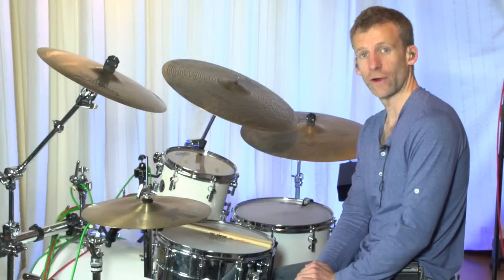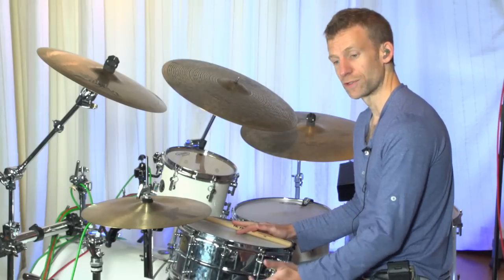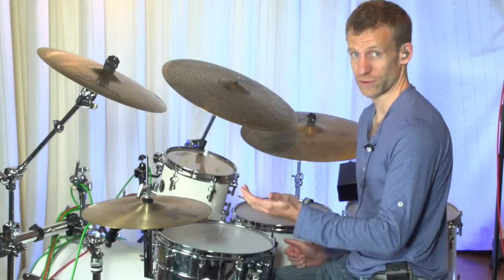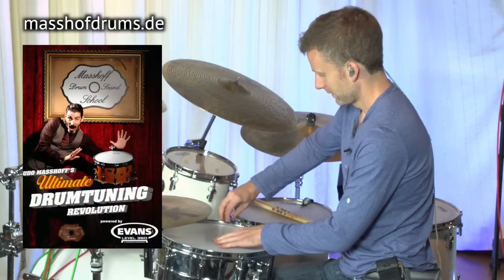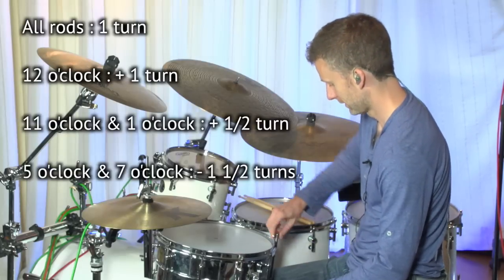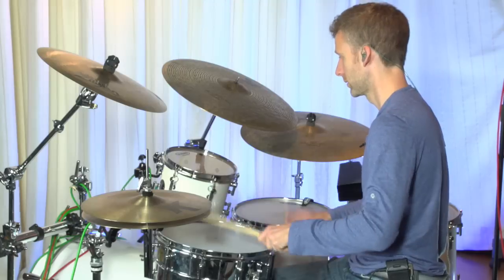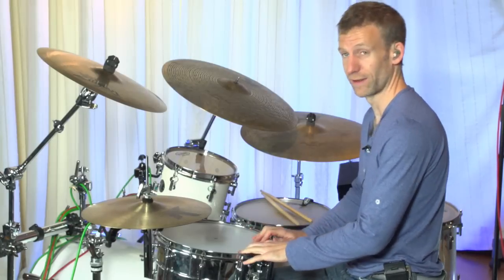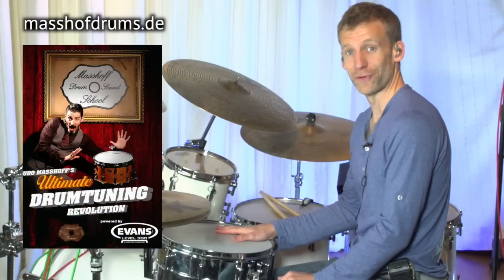Quick and Effective Snare Drum tuning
I learned this tuning tip from Udo Masshof's video "The Ultimate Drum Tuning Revolution"

I wanted to compare the sound of my snare as I'd been tuning it with how it would sound using Udo's method.

I like it.  A lot.  It's quick and easy and you have quick control over the pitch, overtones and feel of the drum.  I've used this tuning for the last week or so of shows and have had a lot of compliments about my snare sound.